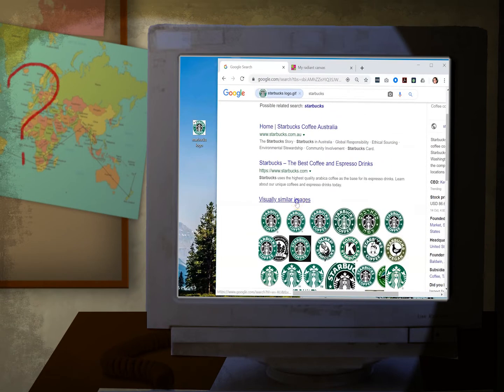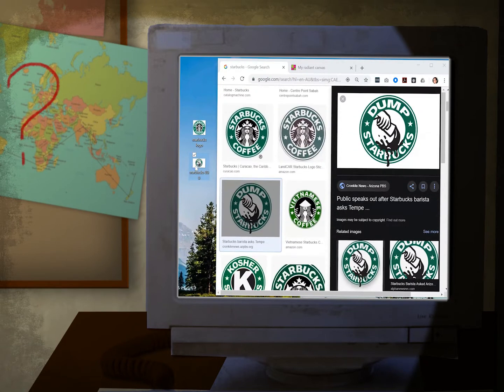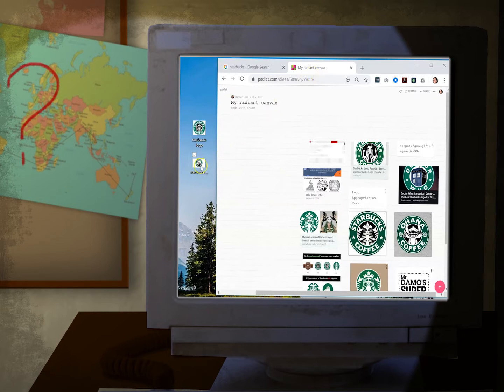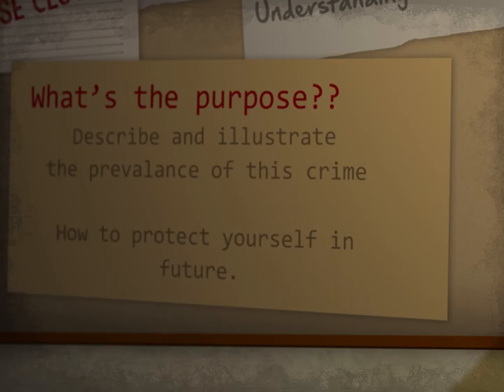Units 1, 2, 3 & 4: Teacher Resource Lesson Plan - Teaching Copyright to Students